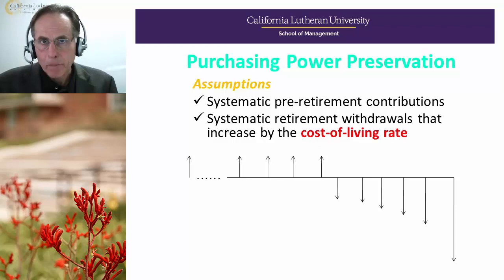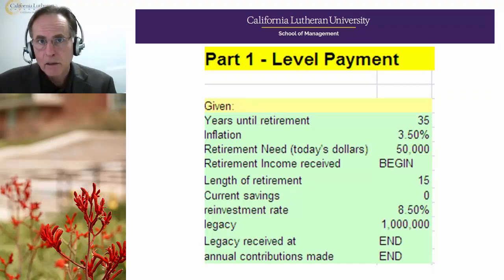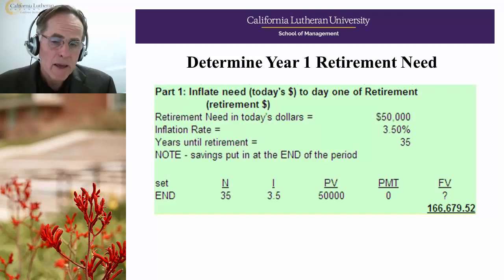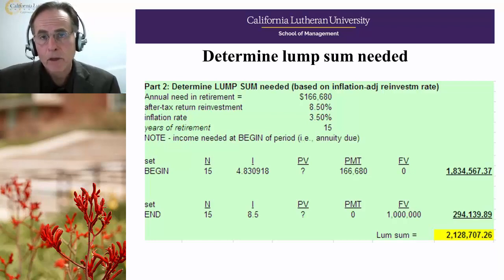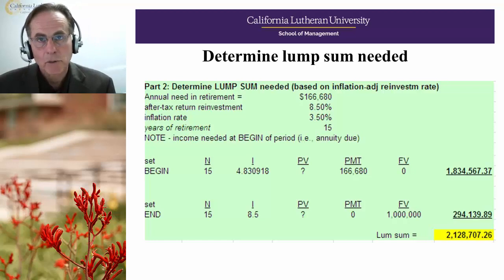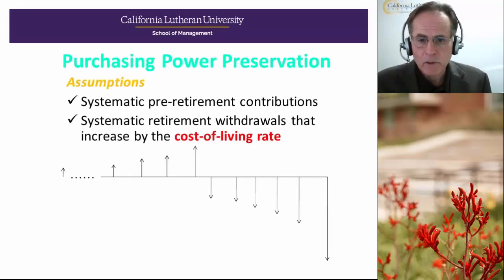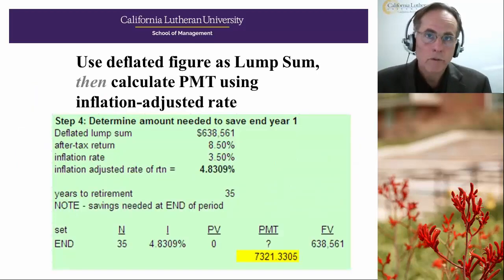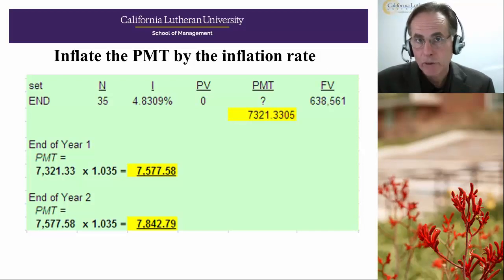Level and Serial Payment Calculations